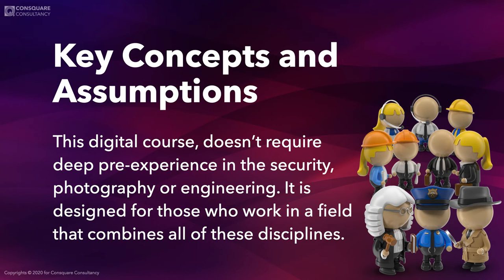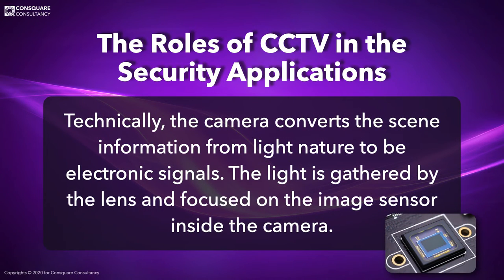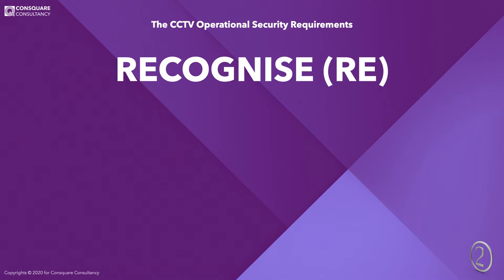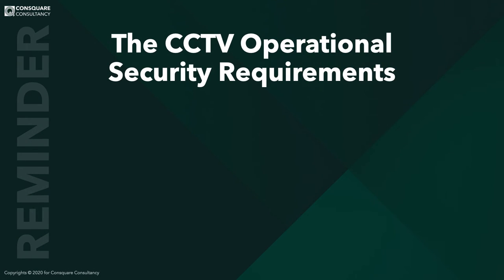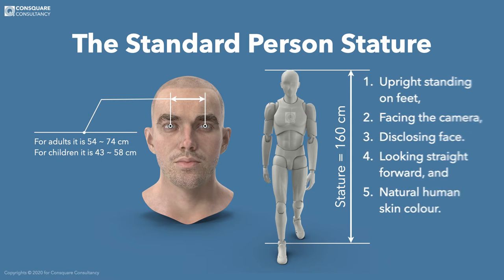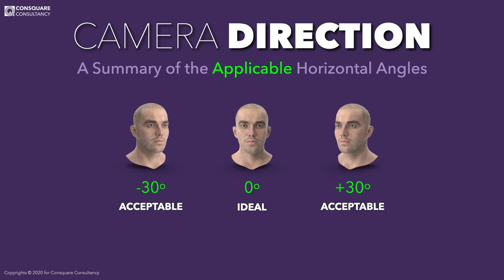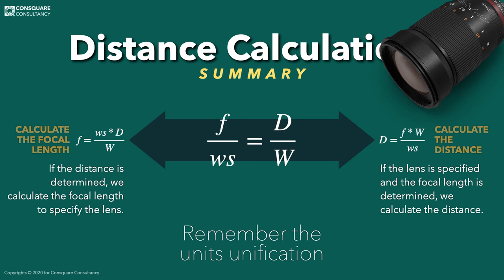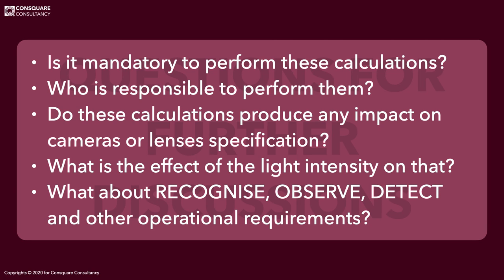Principles of CCTV Design for Security Applications Part 1 English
CCTV design for security applications is a very sophisticated course discussing the main principles of the design concepts related to the security functions of the CCTV systems.